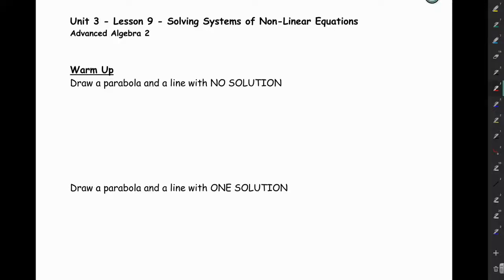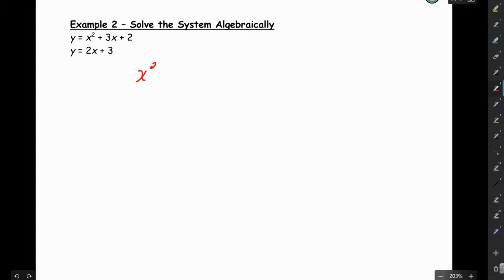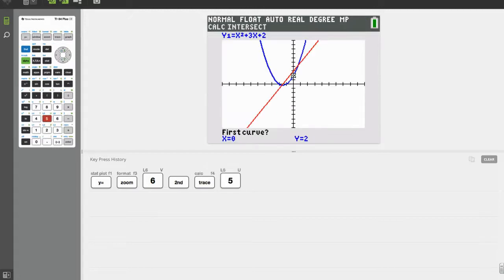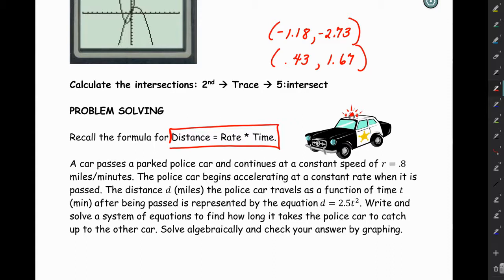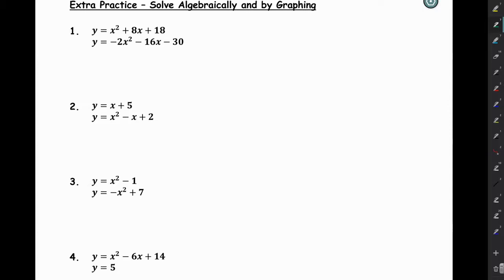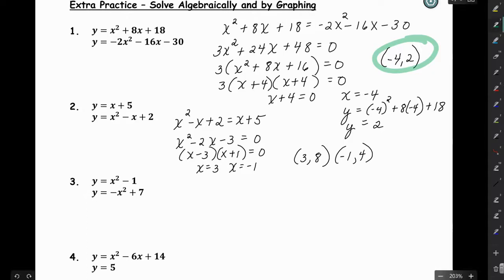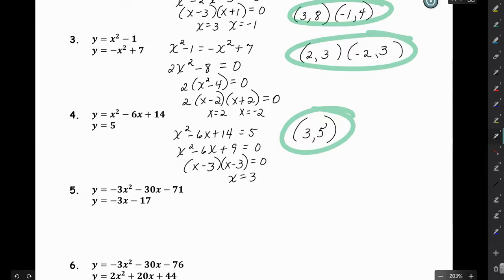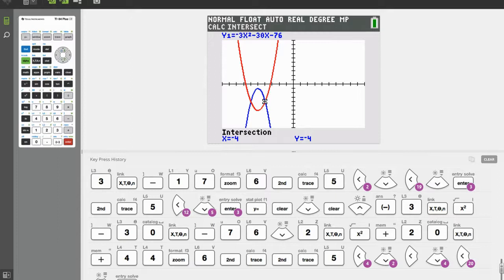Unit 3 - Lesson 9 - Solving Systems of NonLinear Equations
In this lesson, you will learn to solve systems of nonlinear equations (systems that have at least one nonlinear equation) algebraically and by graphing (this includes rewriting the system if necessary). You will also learn to solve a real-world problem that contains a system of nonlinear equations.